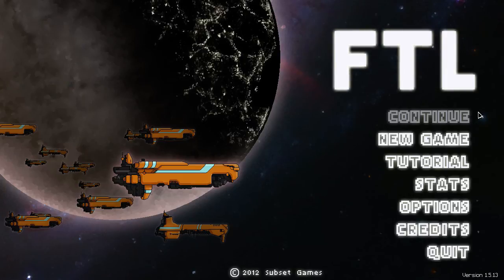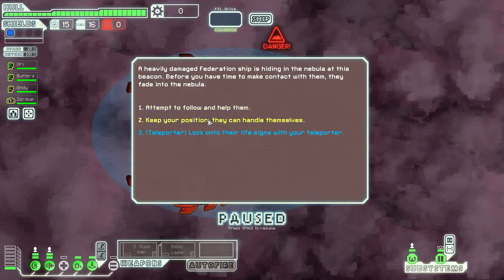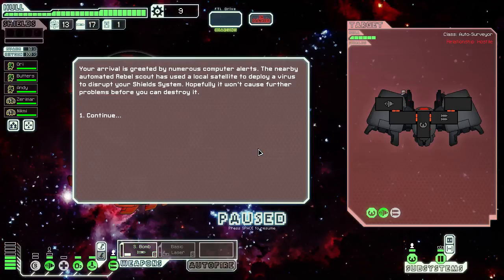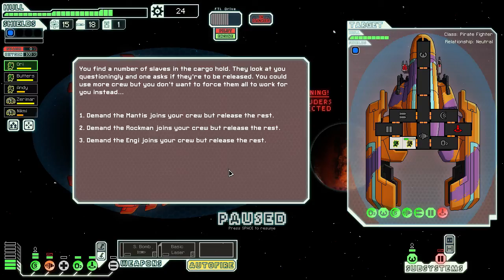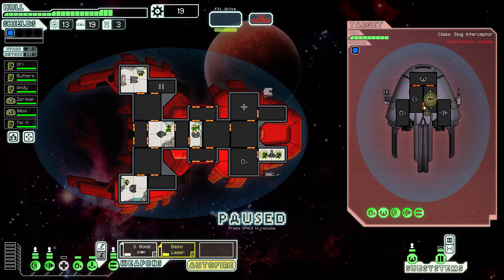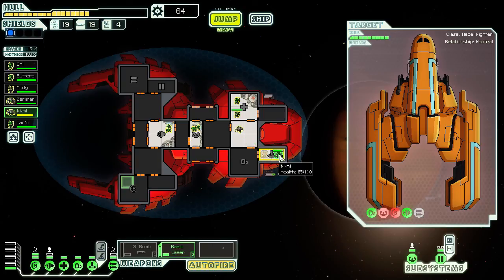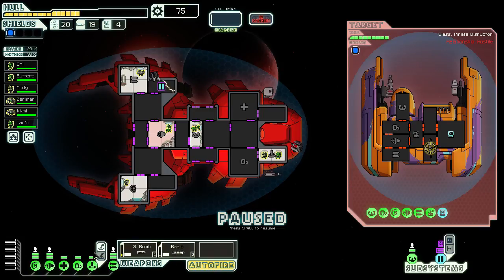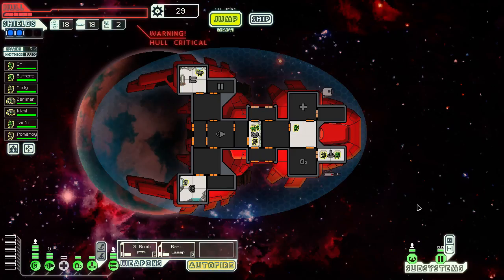ASMR Let's Play: FTL - 01 (Near Death Experiences)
Episode 1 of ASMR let's play of FTL! It's been a while since i've uploaded one of these, and this one is a little more "soft spoken" whereas previous videos are more "whisper" so feedback would be appreciated. I hope you enjoy it!

I tried to get the audio levels as good as possible and I'd love some feedback on them. I could make some alterations to the volume of my voice/game music/game sound effects.

Also I apologize for the loud spacebar sometimes. I'll try to hit it quieter in the future.